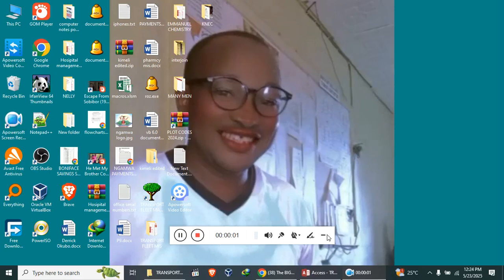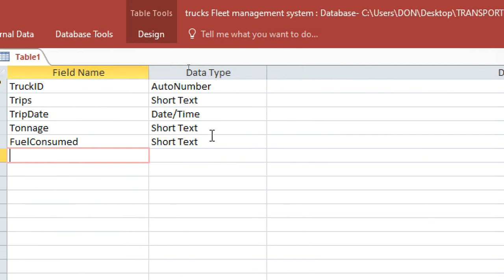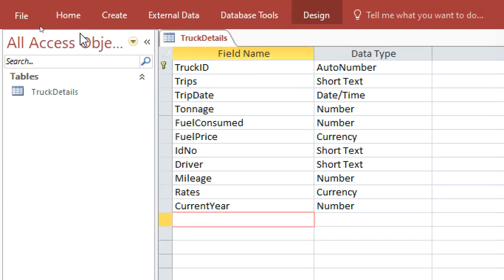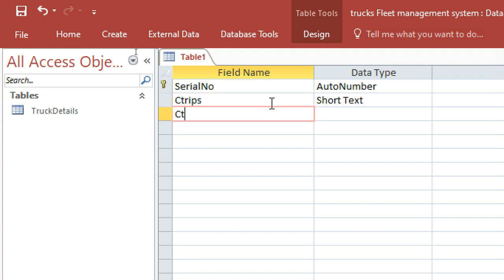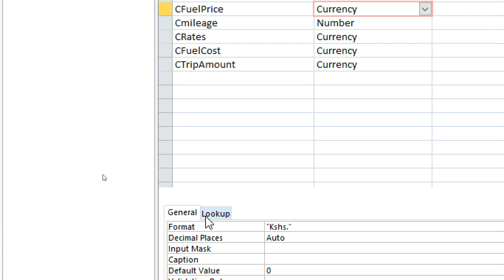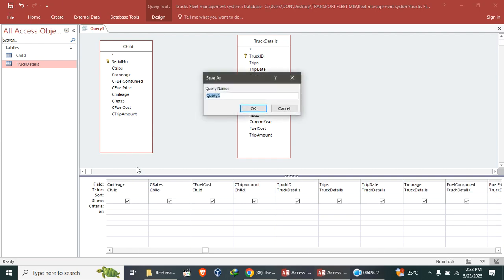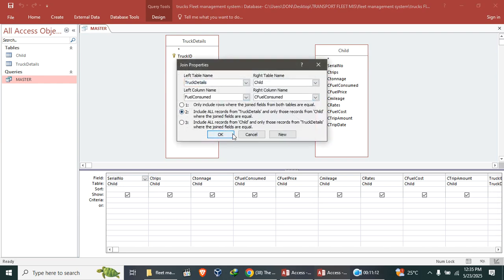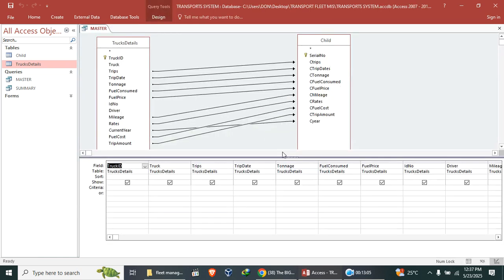🚛 MS Access Fleet Management System | Part 2: TABLES & QUERIES (Step-by-Step Tutorial)